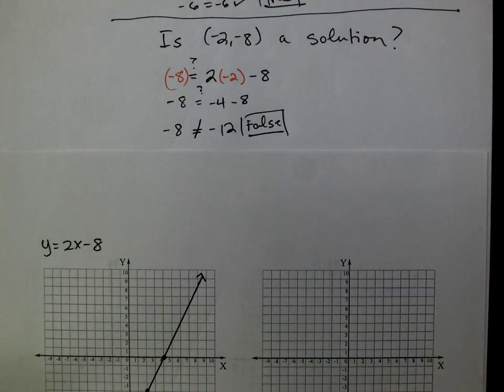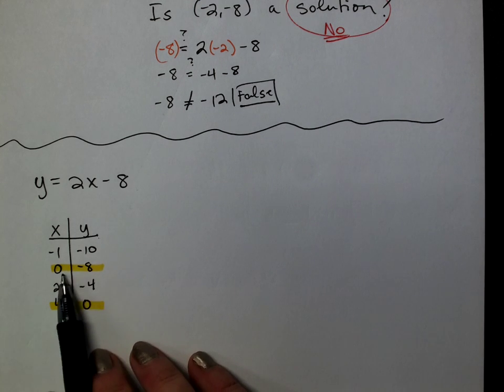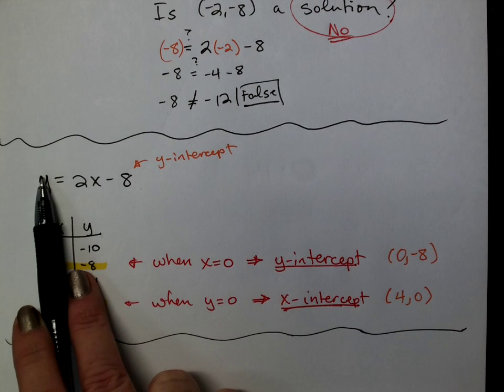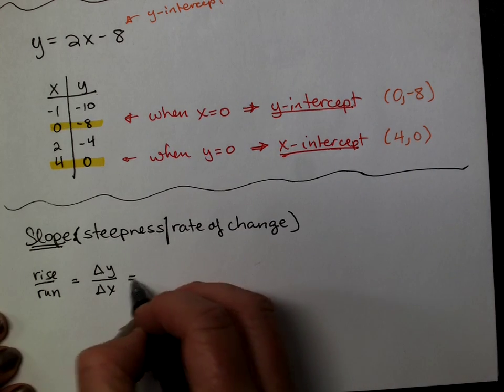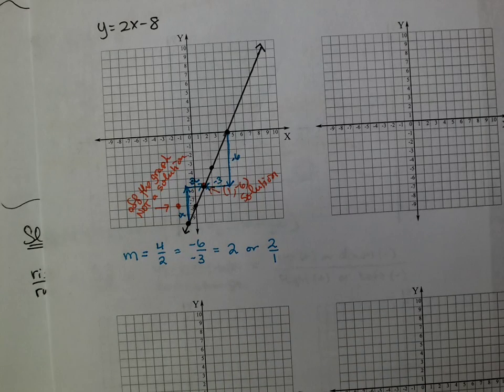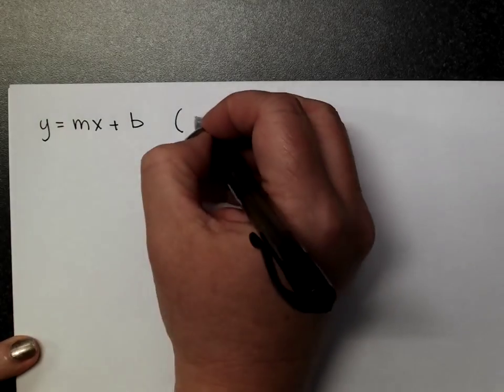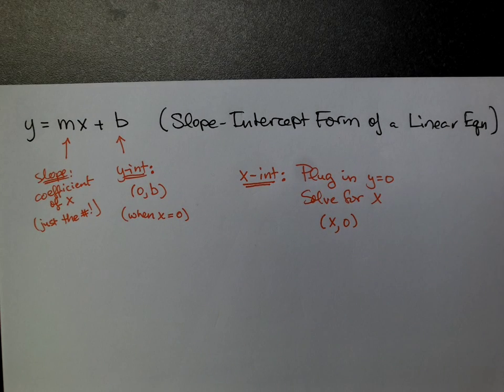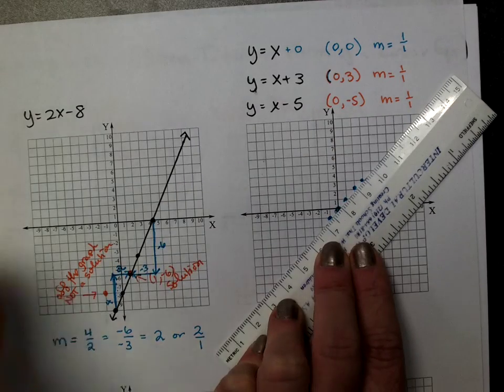MATH0310 Sec 8.1 - Part 3